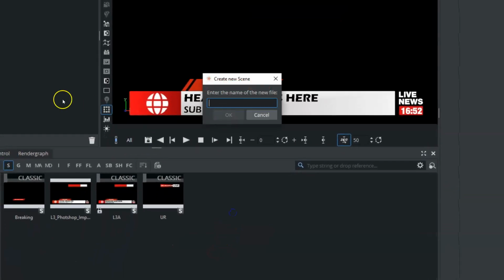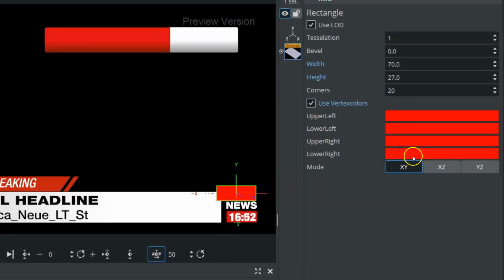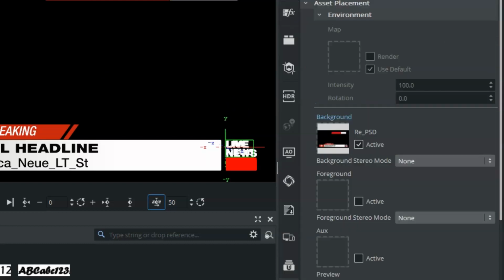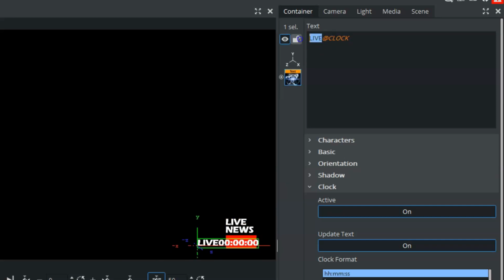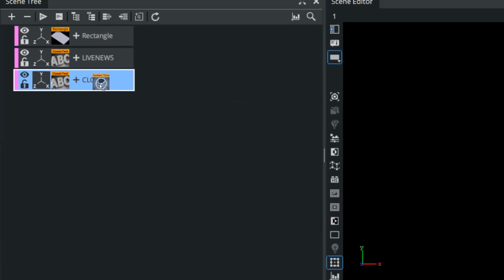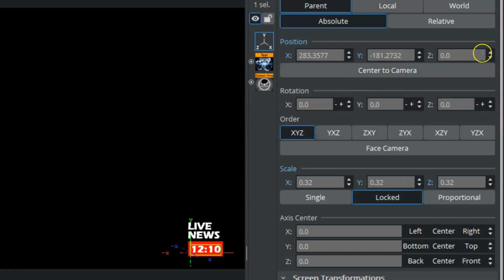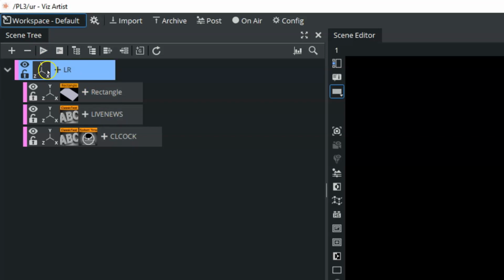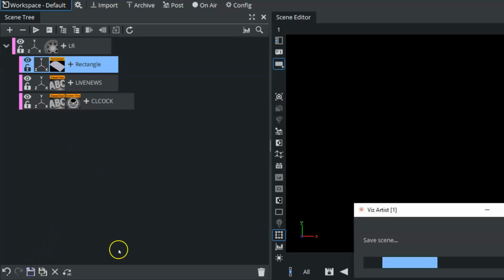Vizrt 5 Lower Right Clock Design Tutorial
Learn how to design a lower right clock graphic in Vizrt 5.

Learn how to use a Rectangle plugin to design our last part of the lower third graphic.

Learn how to use the System Time plugin, which allows you to create a clock.